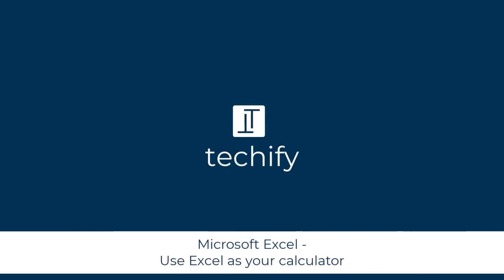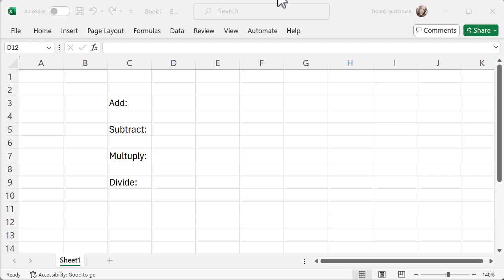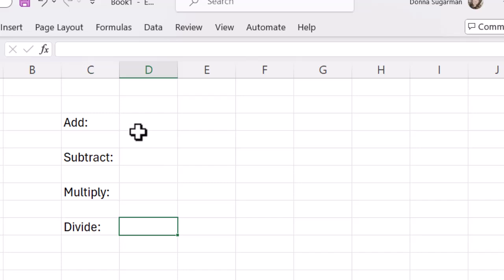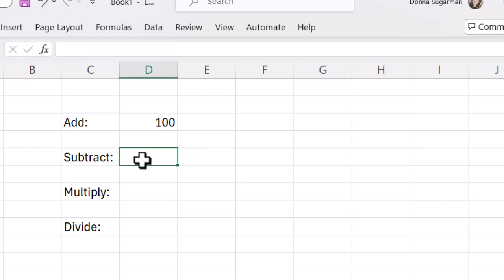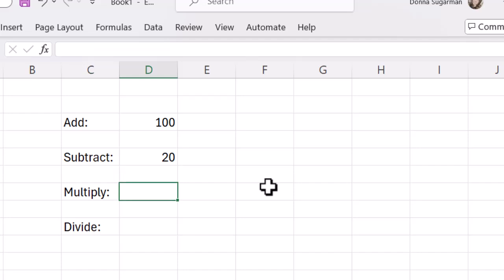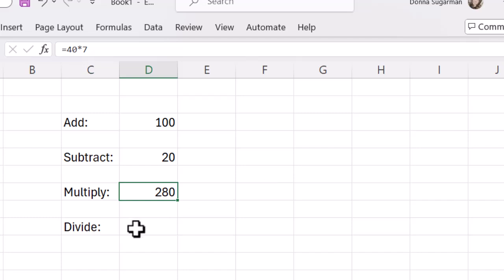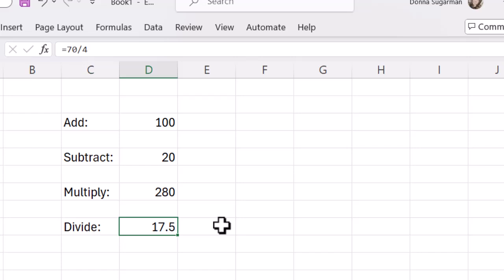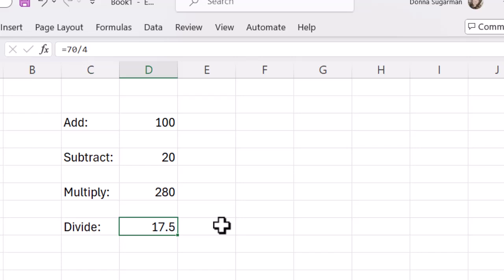Microsoft Excel - Use Excel instead of a calculator?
This video will look at how to quickly use Excel to do some simple calculations instead of using a calculator.